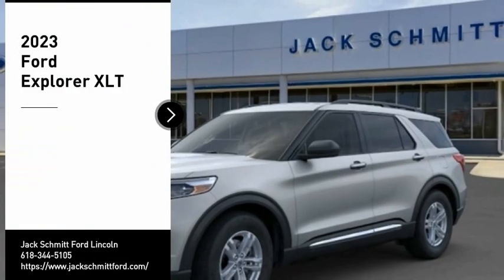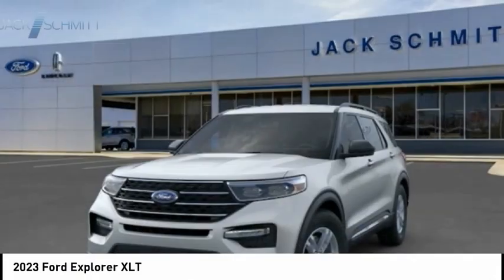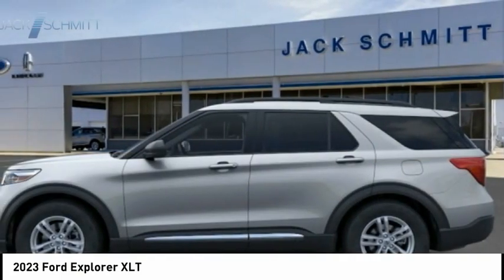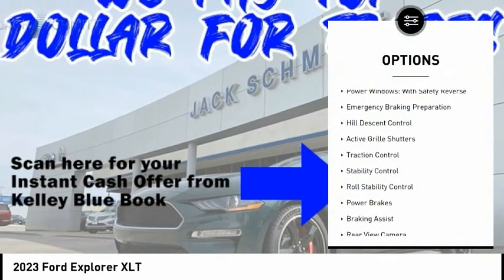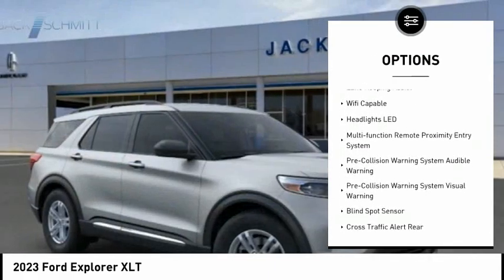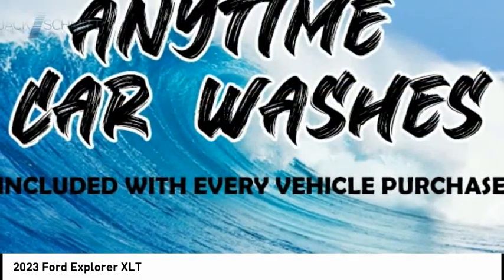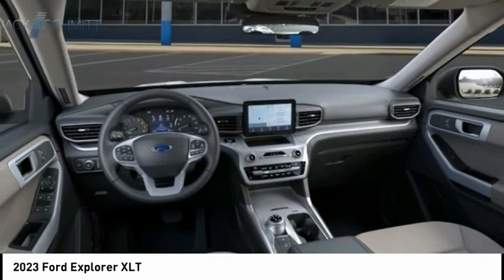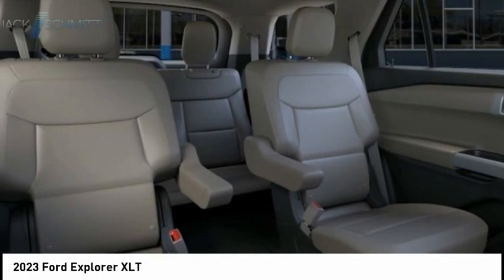2023 Ford Explorer PP161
2023 Ford Explorer XLT